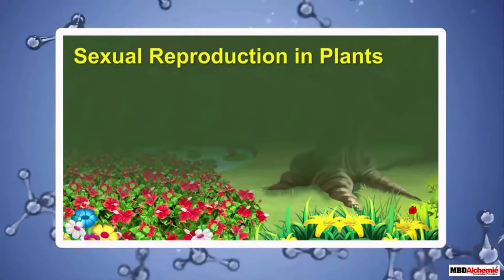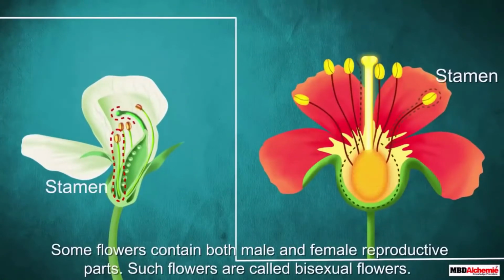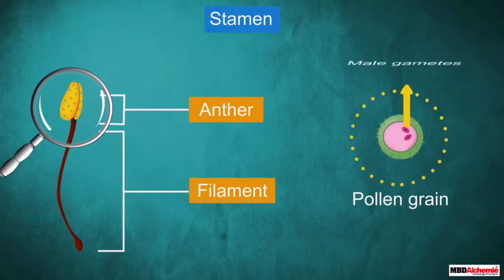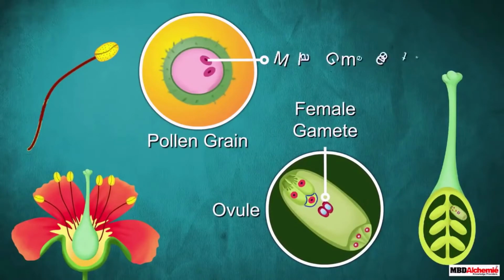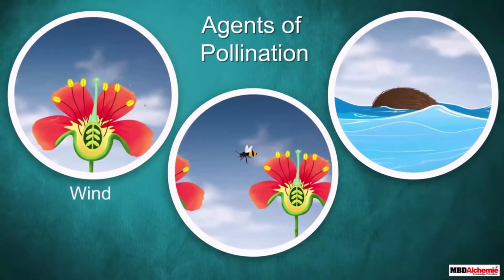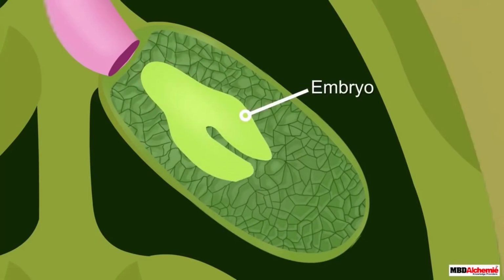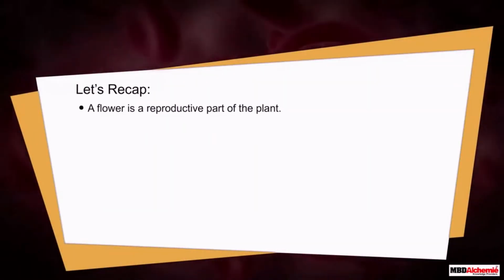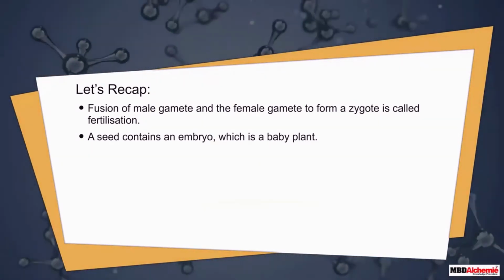Sexual Reproduction in Flowering Plants Final Vid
Another video which I personally narrated again about sexual reproduction among flowering plants.